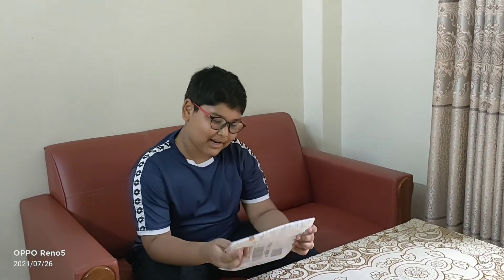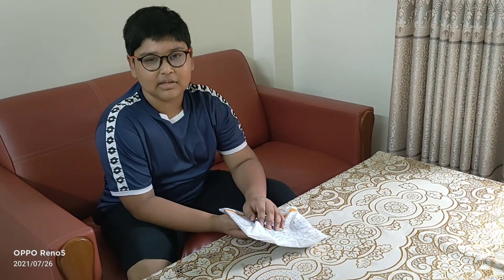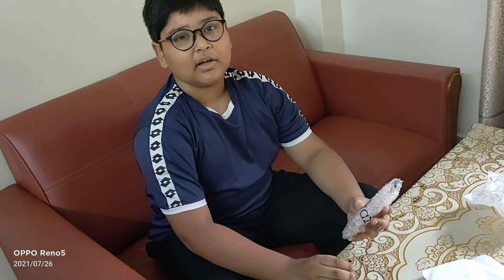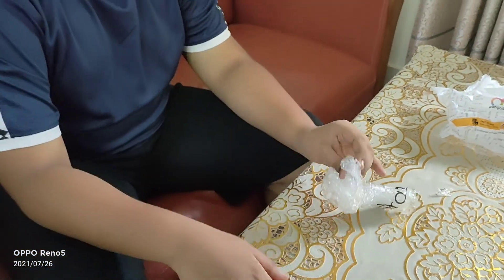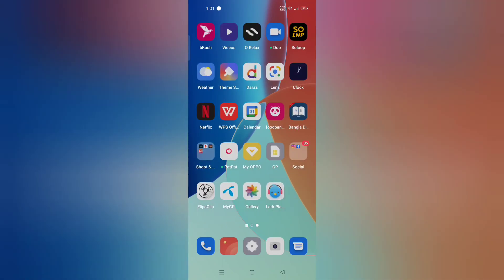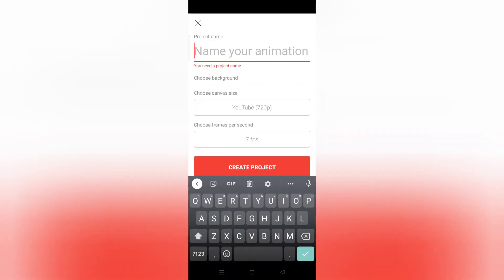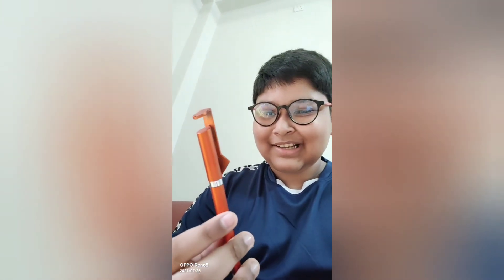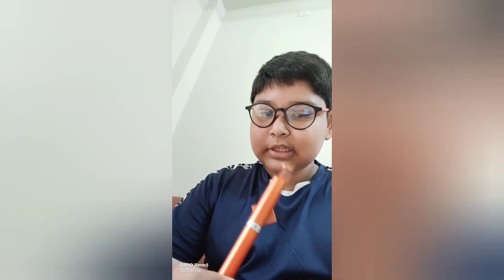Unboxing the one and only capacity pen 🖊️🖋️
Unboxing capacity pen 🖊️🖋️